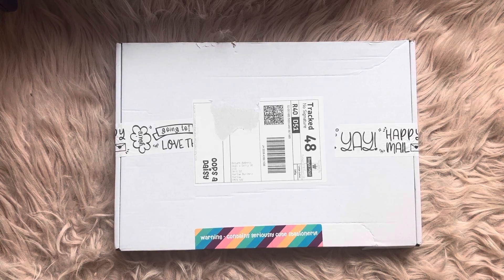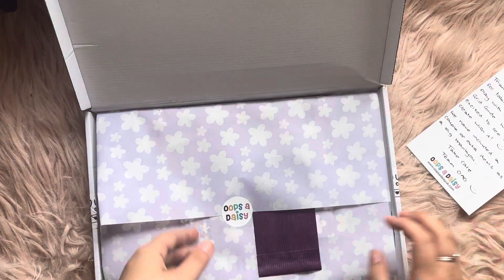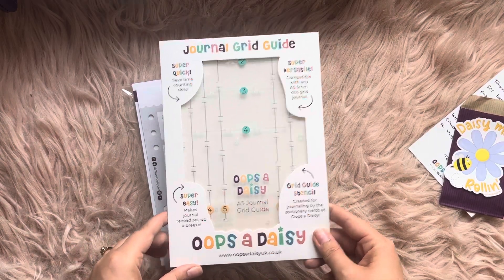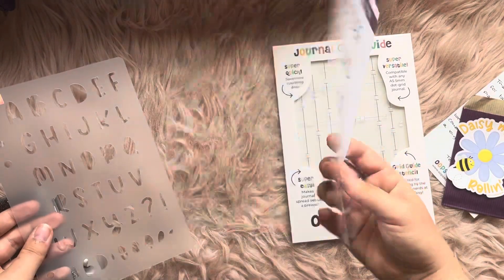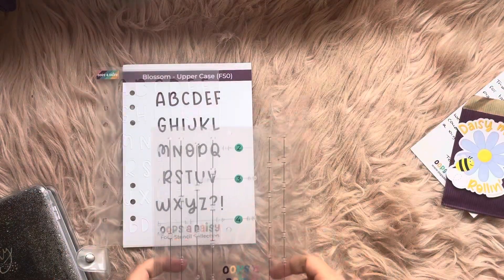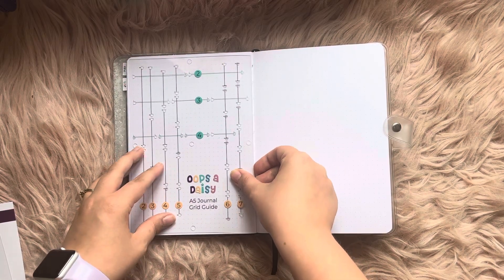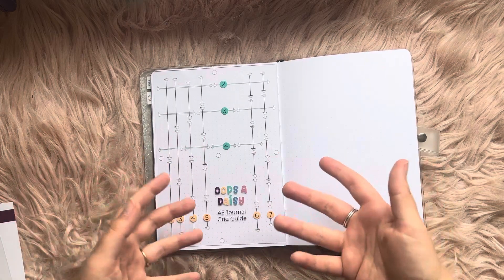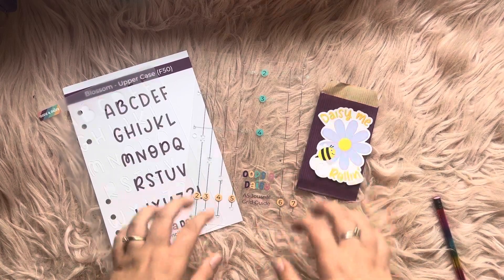Oops A Daisy Grid Guide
Hey guys! Thanks for coming back to watch another video👋🏻

This unboxing was so much fun! I’m loving using all these products from Oops a daisy💖 (gifted products)

Lily Blossom Designs (PR) bujobychloe30